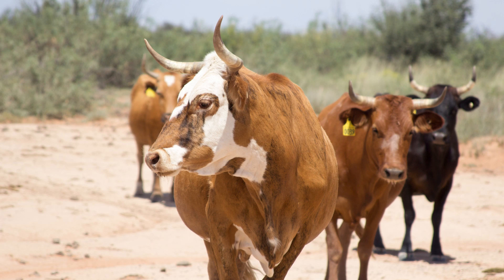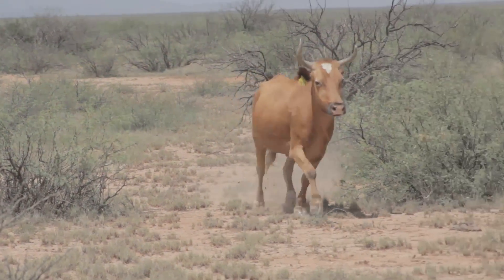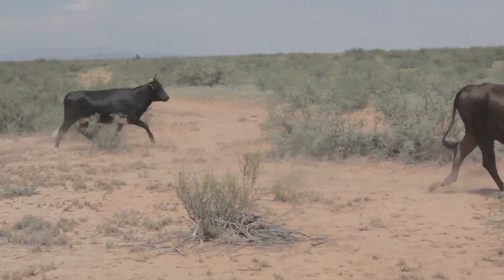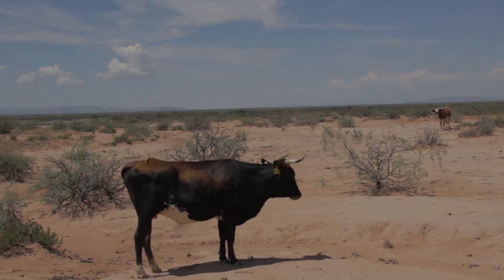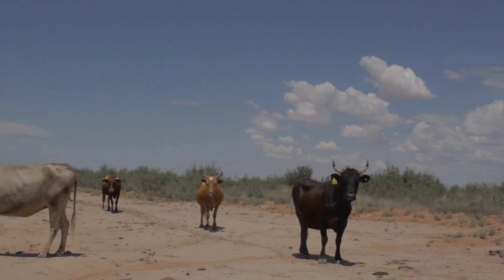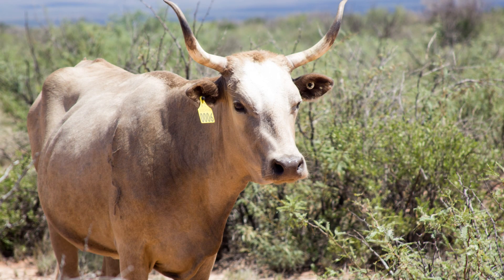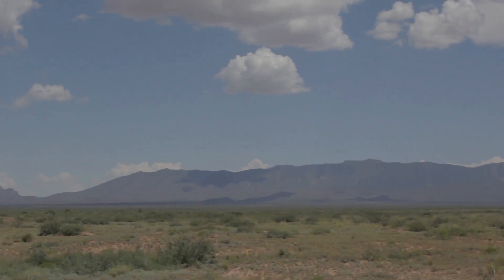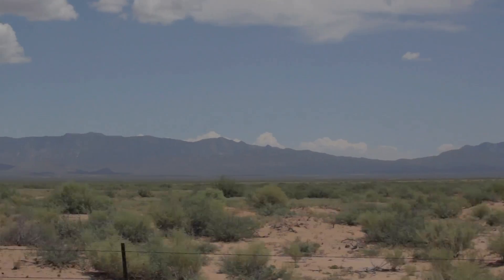History and Genetics of Criollo Cattle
Criollo Cattle were originally brought to the Americas by Christopher Columbus in 1496. Over 500 years of largely natural selection has allowed these animals to adapt to a wide variety of environments. Including the Raramuri Criollo here at the Jornada that are exceptionally well adapted to thrive in a harsh desert environment.